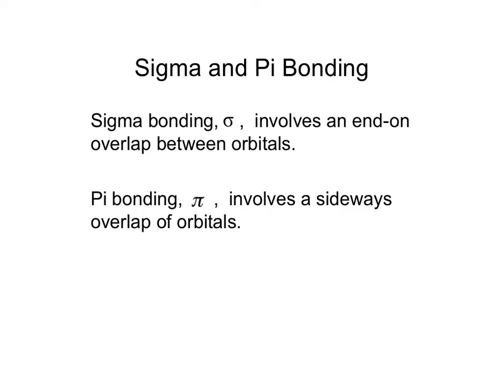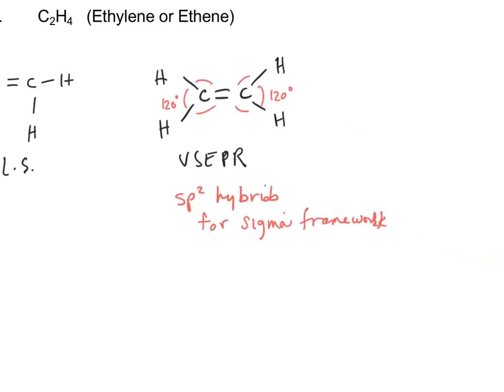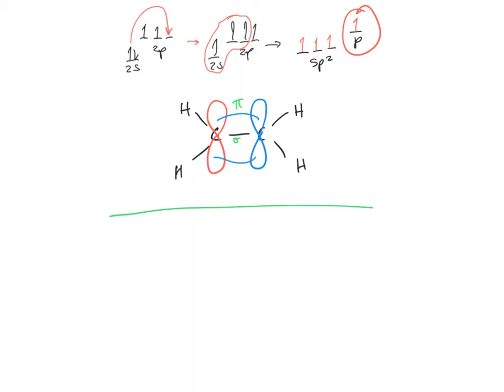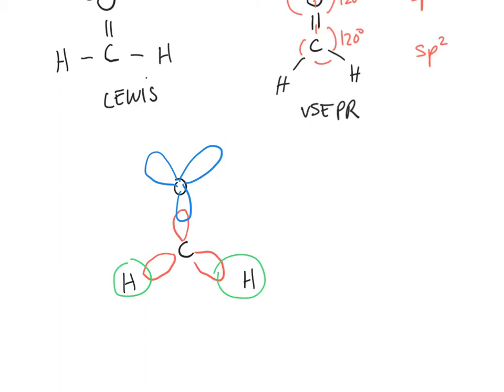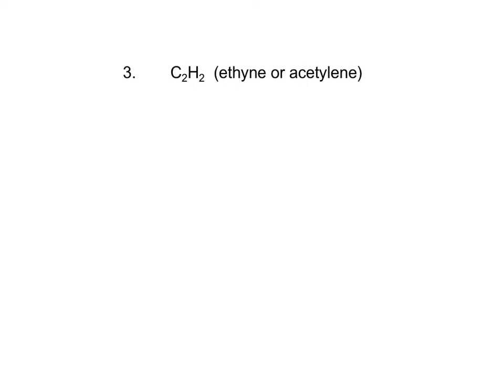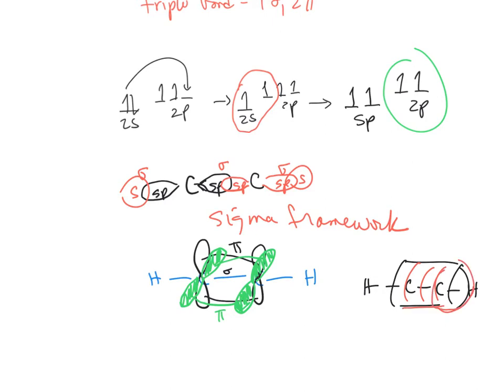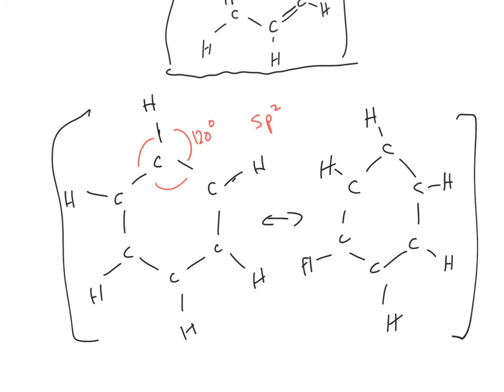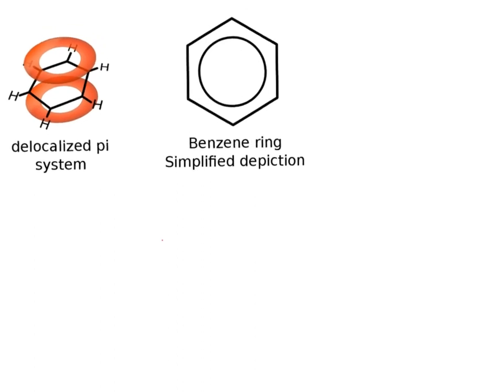Molecular Geometry, Part 3: Sigma and Pi Bonding VIDEO